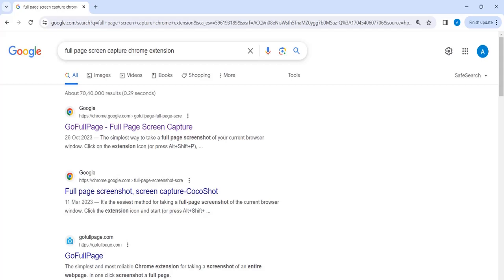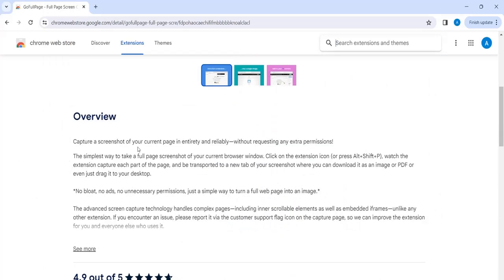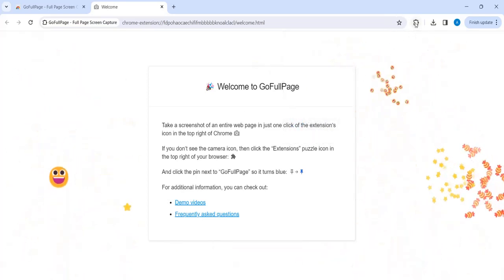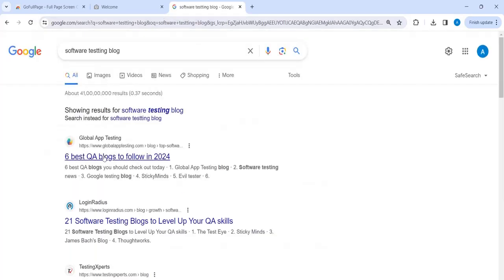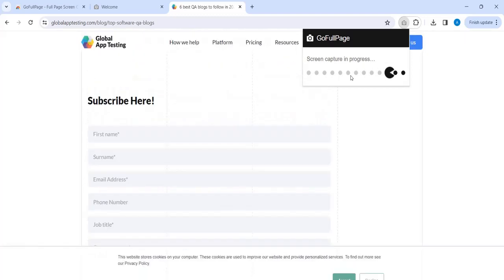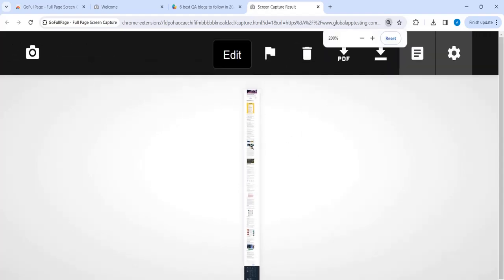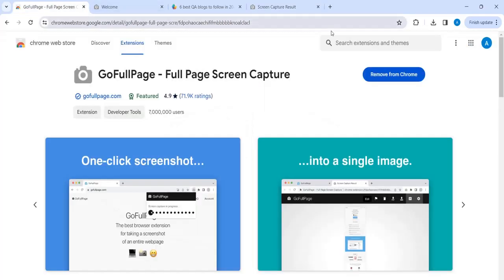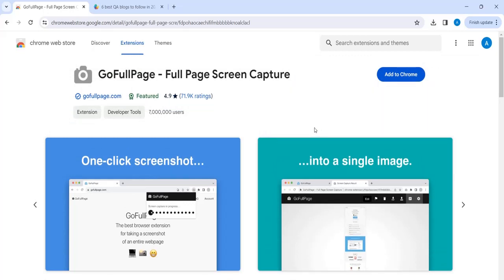How to install/Add Chrome extension | Quick & Easy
In this video, we have installed or added extension on chrome manually.
Steps:
1. Open the chrome browser
2. Open the chrome extension you want to install
3. Click on Add to Chrome